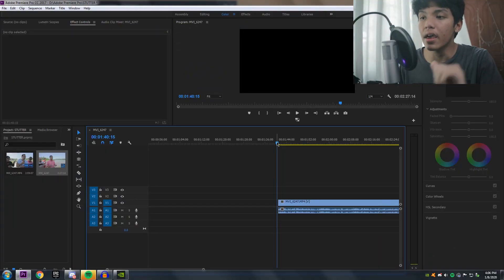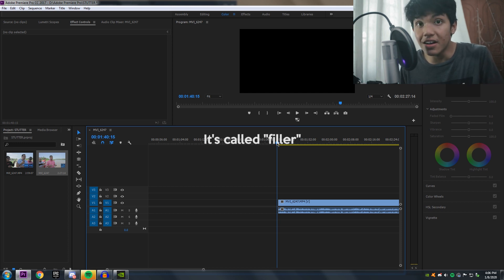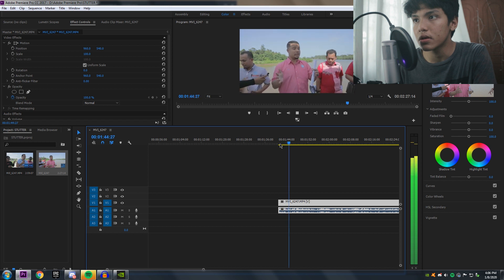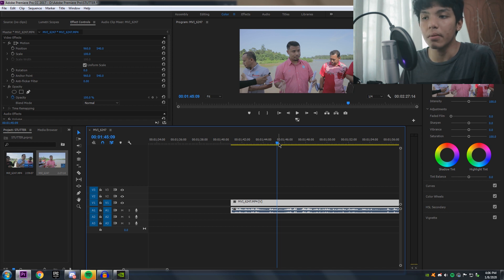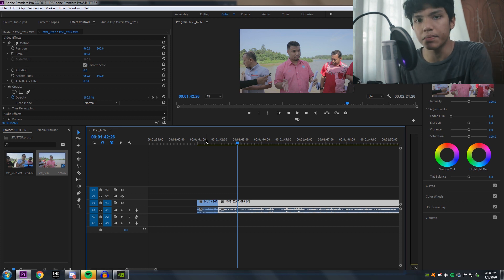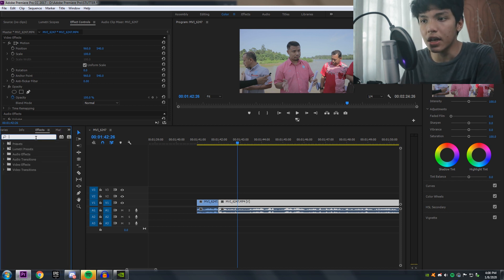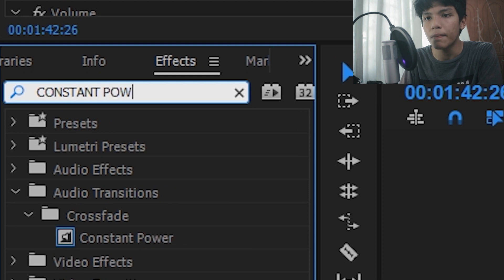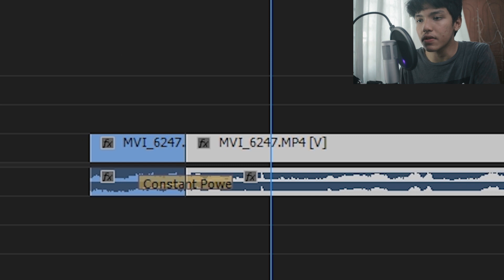Hide Stutter/Filler with This Powerful Tool in Premiere Pro!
In this video, I'm going to teach you how to hide your stutter or any kind of filler to make sure you sound like a PRO!

Filmed using Canon EOS M10 with Cinestyle profile

Wanna order me to make videos for you? Hit me up via "untitled."!

You might need these links, tho.

gimme views i'm desperate lmao.